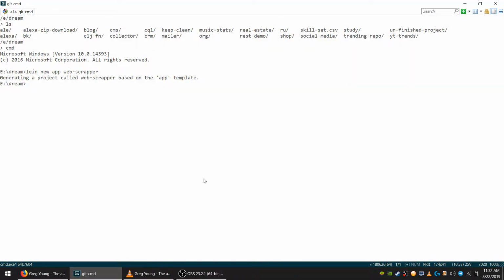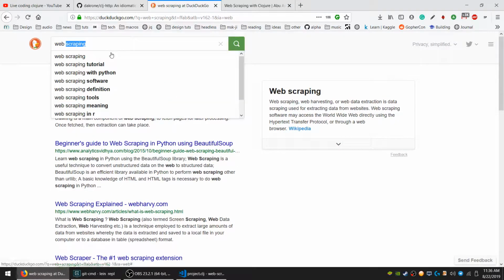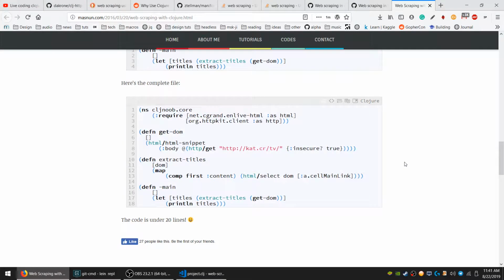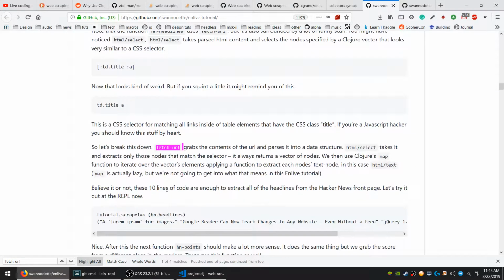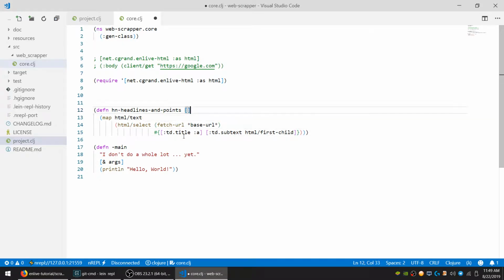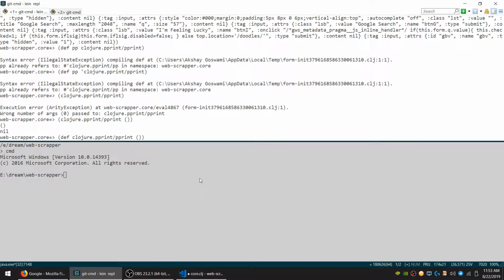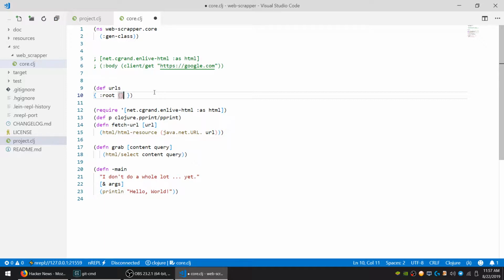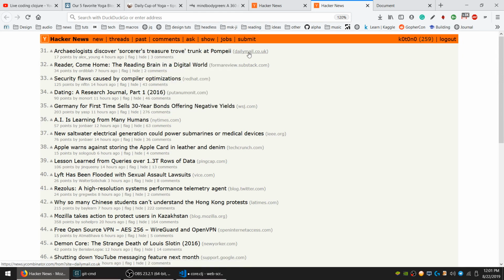Live coding clojure